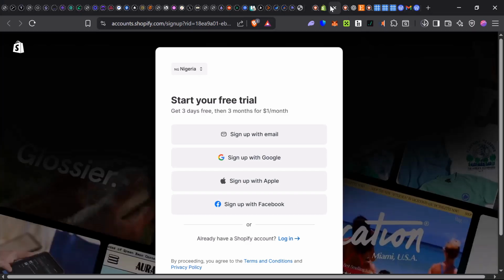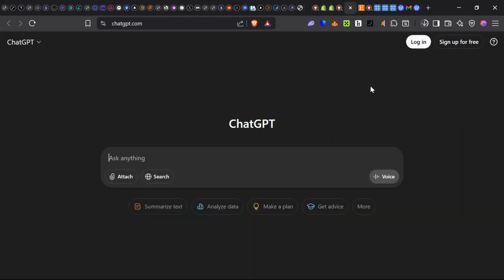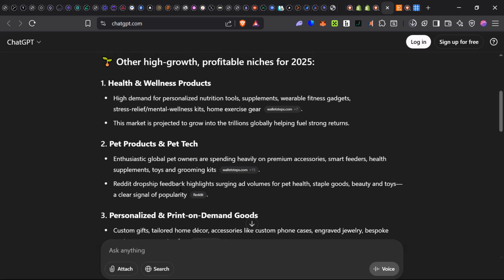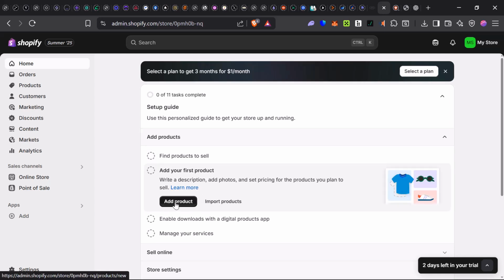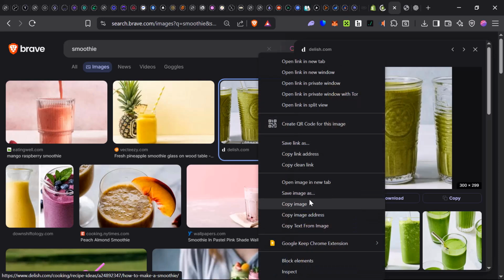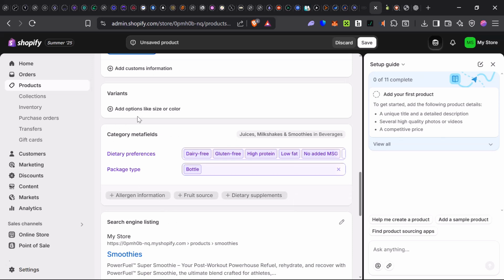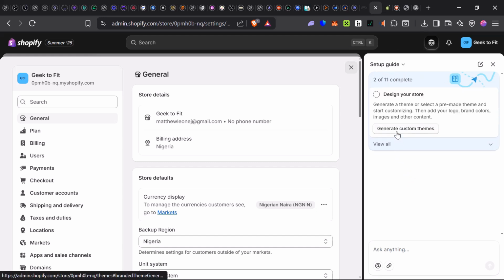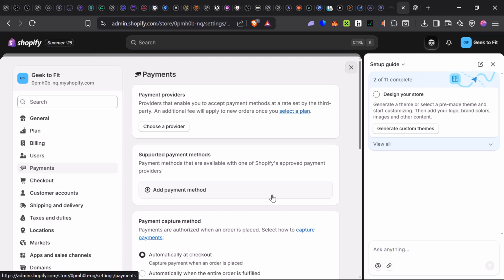How To Create Shopify Store With Ai 2025 (Complete Course)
Want to launch your own online store in 2025 using the power of AI? In this step-by-step tutorial, we’ll guide you through creating a professional Shopify store from scratch using AI tools to speed up and simplify the process.

We’ll cover everything from signing up for Shopify to finding and importing products with apps like Zendrop, customizing your store design, and using AI to write product descriptions, generate branding, and more.

Perfect for beginners looking to start their first ecommerce business!